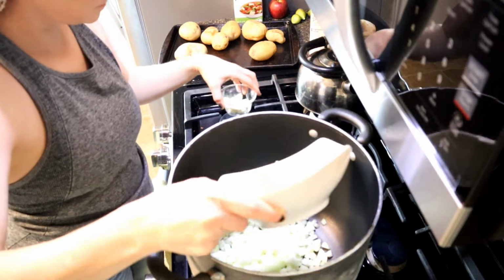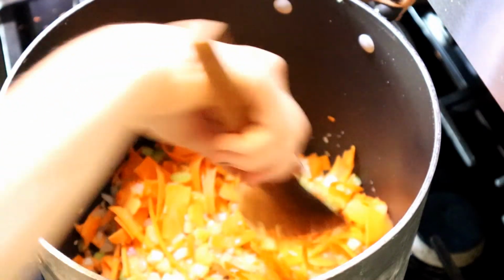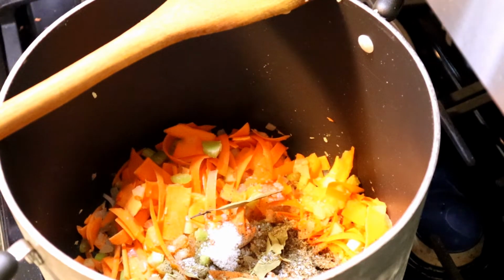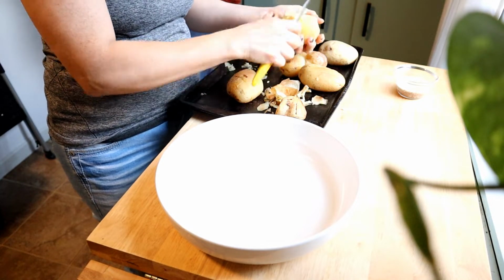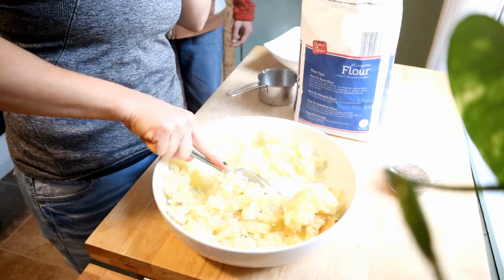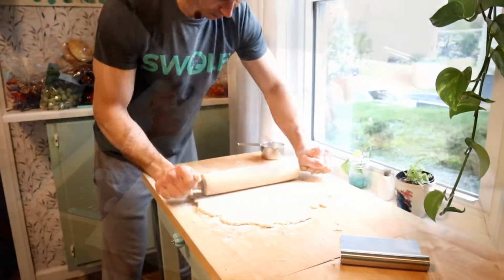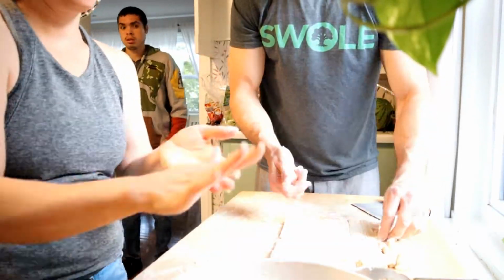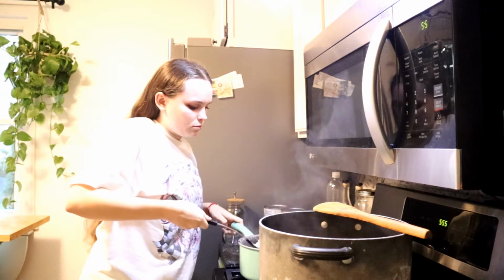VEGAN GREAT NORTHERN GNOCCHI BEAN SOUP| EASY HOMEMADE VEGAN GNOCCHI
"A fantastic vegan great northern gnocchi bean soup. It so easy and you kids can help too. This plant based soup is ,y family favorite. We eat this all year long. Great on the cold winter nights, refreshing on the summer days. My husband Joel came up with a vegan gnocchi. It to died for!!

🍁If you NEW here Thank you so much! I glad you came over and checked out my channel. Here you will get tons of satisfying and motivation to keep your lovely home smelling great and ready to have friends and family over!  You can find cleaning tips, cleaning routines, how to, one of my favs is the dirty dozen playlist. and lots more.
My video are kid friendly!

Ingredients:
 Soup
2 lg. onion chopped
10 garlic cloves minced
4 carrots chopped
2 stalk celery
2 box of veggie broth
4 bay leaves
1tablespoon basil
2 teaspoon sea salt
1 teaspoon black pepper
2 pinch ground thyme
4 (15oz) can northern beans- raised and drained
 Gnocchi
1 tablespoon flaxseed
3 tablespoon hot water
4 baked potatoes
3-6 cups of flour

Chapters:
0:00 - Intro
0:06- Cooking onions and garlic
1:26- Adding veggies and seasoning
3:30- Adding veggie broth and beans
4:11- Starting Gnocchi
5:38- Adding flour and flax seed (egg) to potatoes
7:30- Roll out and cutting gnocchi
8:57- Cooking gnocchi
11:18- Closing and Thank You!

❤ I Love using tube buddy your my channel here a link it free to use

Try your free 30 day trial today with my link!